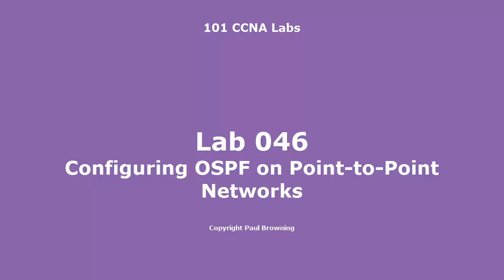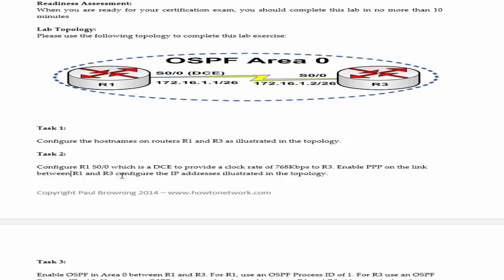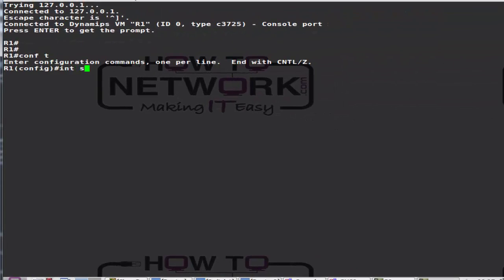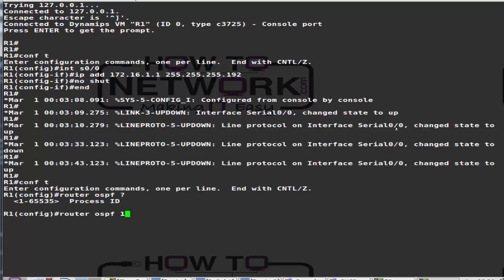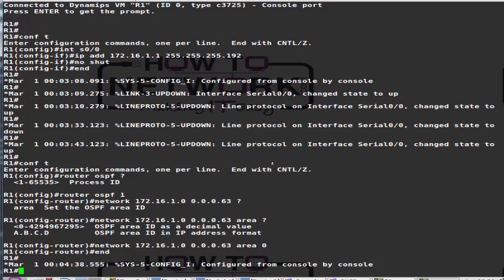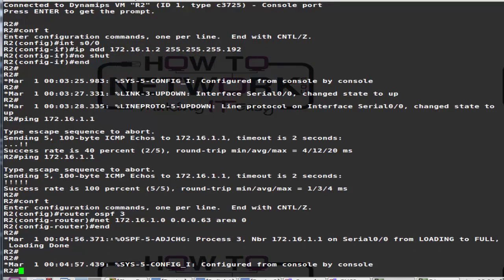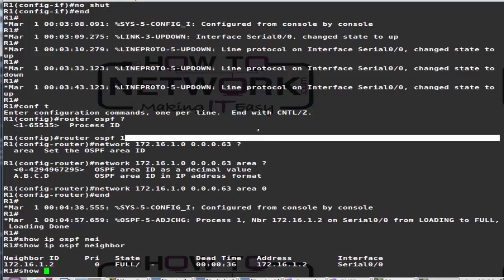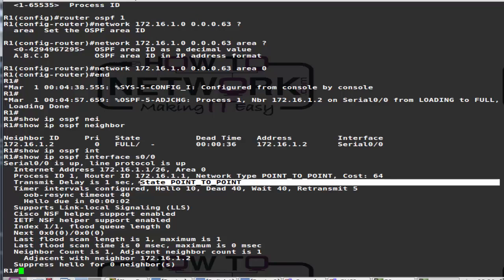Configuring OSPF on Point to Point Networks